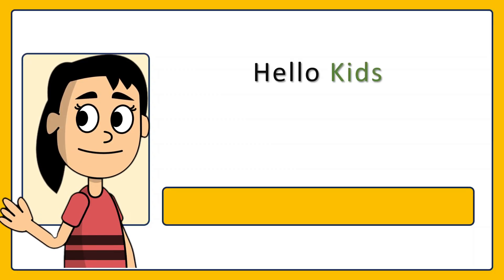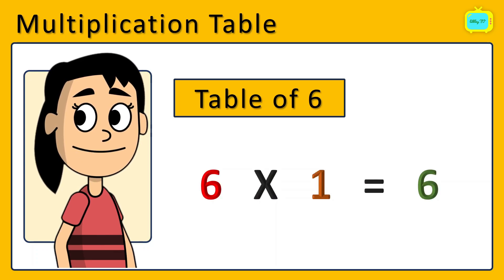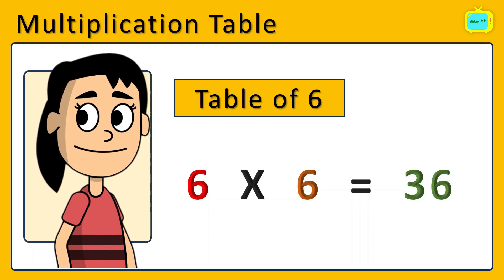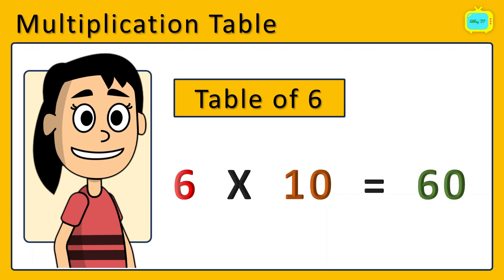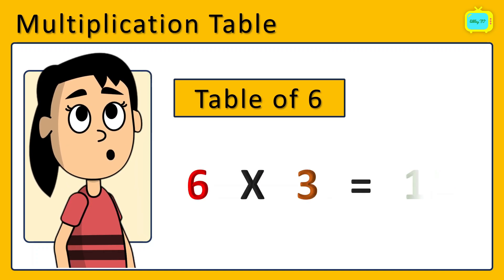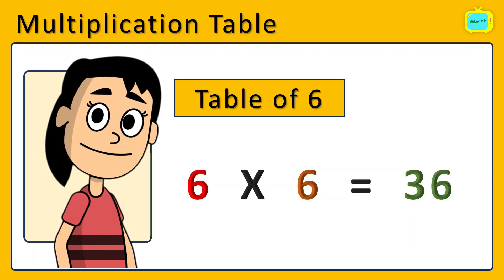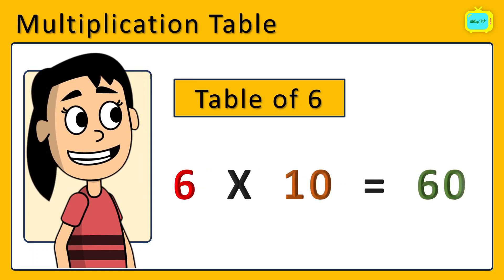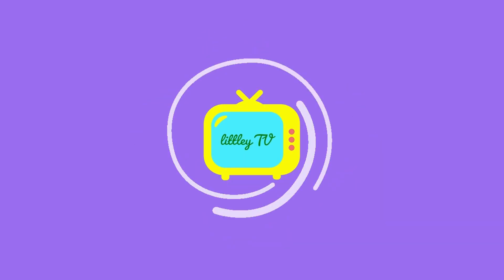Table of 6: Fun Learning for Young Mathematicians! | 6 x 1 = 6 | Multiplication Table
Table of 6: Fun Learning for Young Mathematicians! | Multiplication Table | 6 x 1 = 6 | Multiplication | Table of Six | Times Table | Math's Tables | @littleytv

🌟 Welcome to a fantastic learning journey focused on the "Table of 6"! This video is all about understanding what the Table of 6 is, why it's crucial for young learners, and how it sets the stage for multiplication mastery and math skills. 🌟

The Table of 6 is like a magical roadmap in math. It's a special list of numbers that helps us quickly figure out what happens when we multiply by 6. Learning it means discovering the incredible world of number multiplication!

👶 Why Young Learners Need to Learn the Table of 6?
Young learners need the Table of 6 to build a strong math foundation. It's like having a superpower in your pocket. Learning the Table of 6 boosts their math skills, enhances their confidence, and prepares them for future mathematical proficiency.

🚀 A Journey Towards Math Mastery Join us on an exciting journey to explore the Table of 6. We'll make learning fun and easy, ensuring that every young mathematician gains a solid grasp of this fundamental multiplication table.

So, whether you're a parent looking to support your child's math education or a young learner on the path to multiplication mastery, this video is for you. Together, let's make math accessible, enjoyable, and lay the foundation for future number fluency!

Timecodes:
00:00 - Intro
00:15 - Table of Six
01:00 - Table of 6 Song / Repeat Table of Six

Let's ignite the love for learning, one multiplication table at a time! 🚀🔢🌟